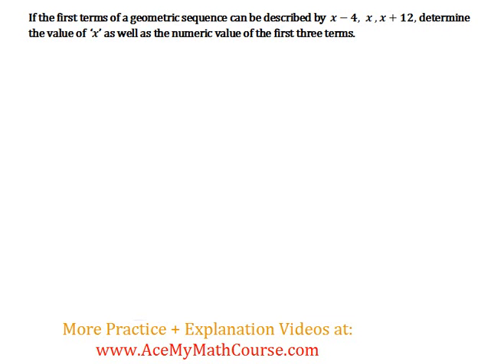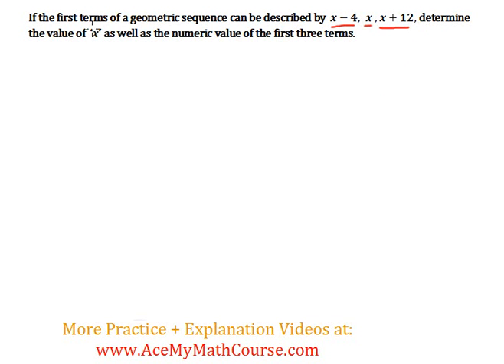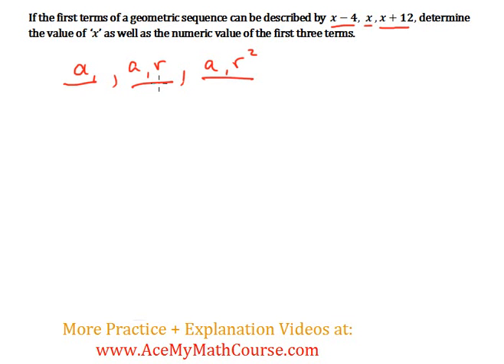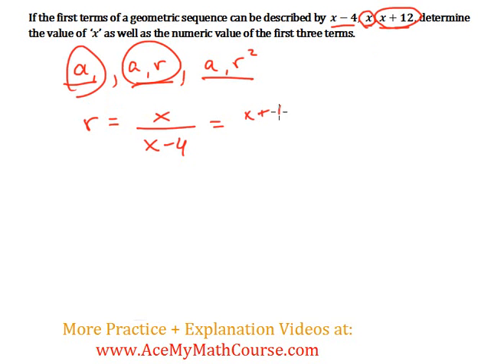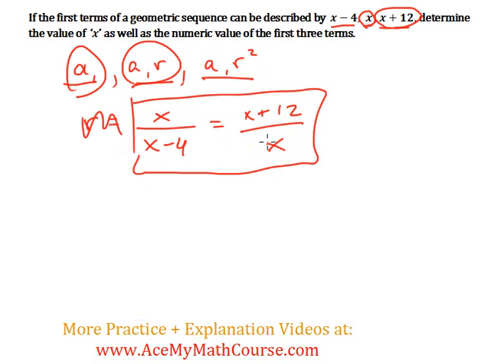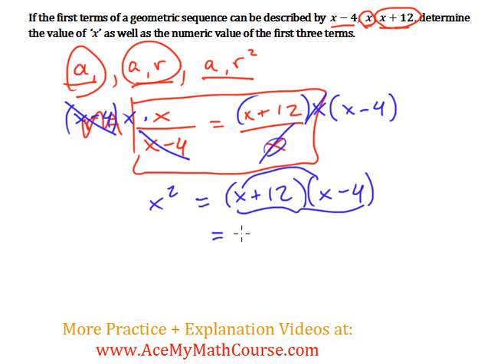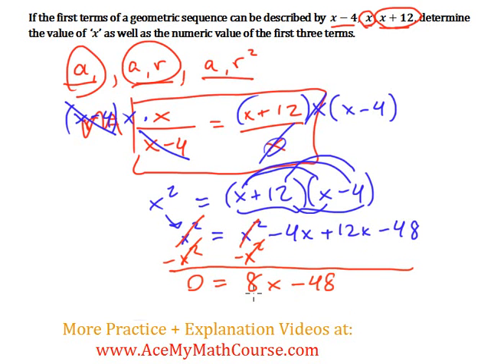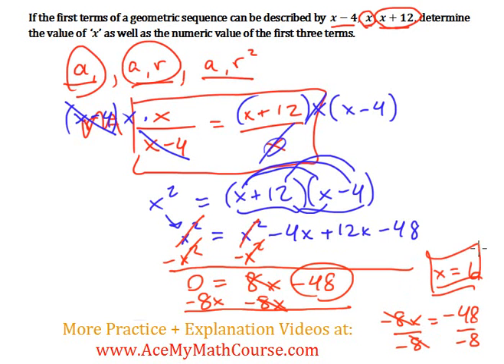Geometric Sequences - Intermediate Problem #3